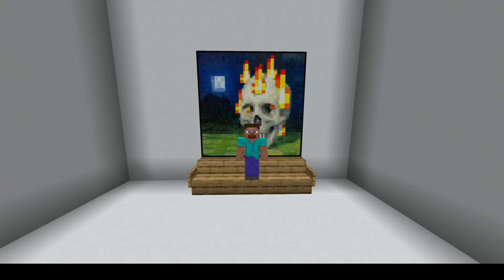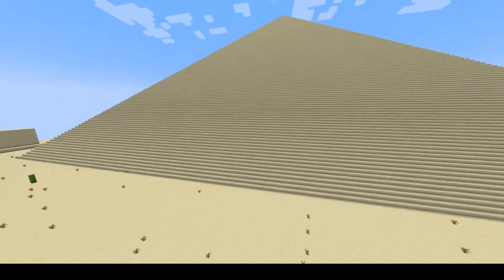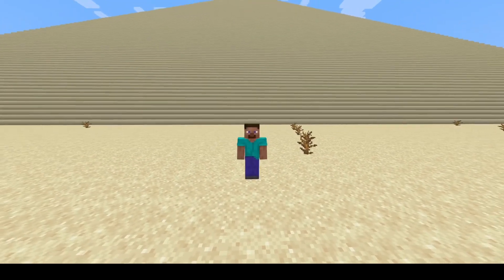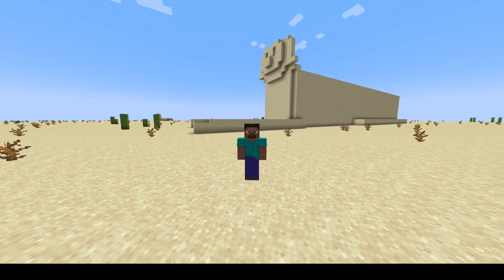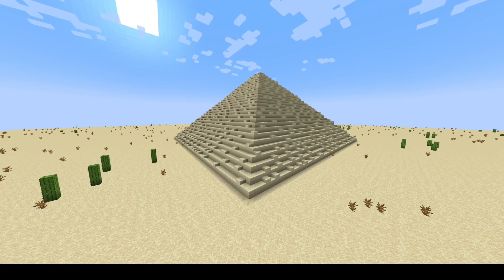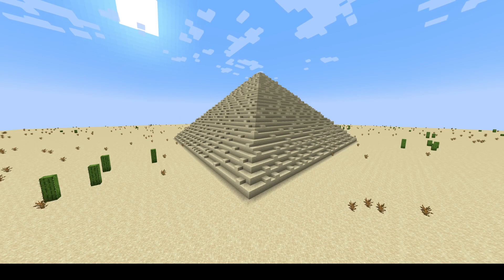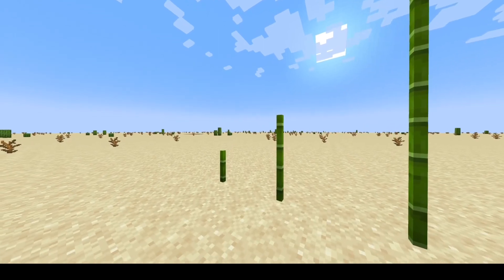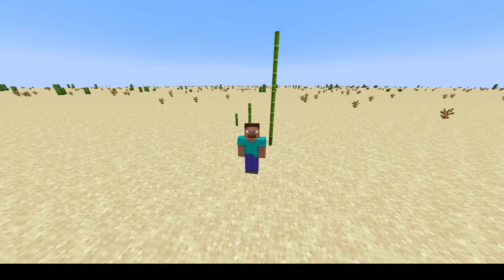Ancient Egypt Scale Project😄